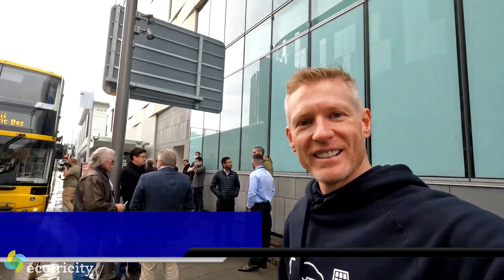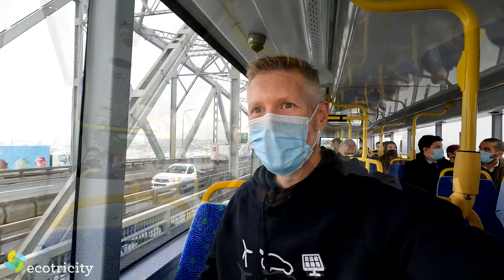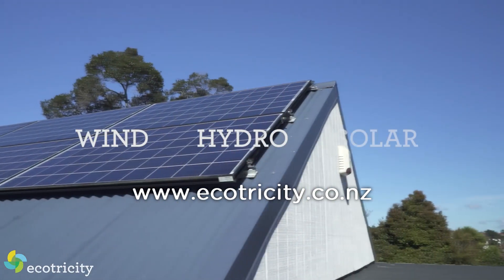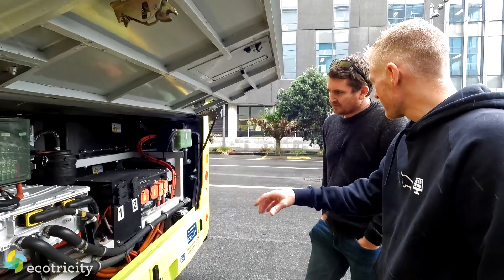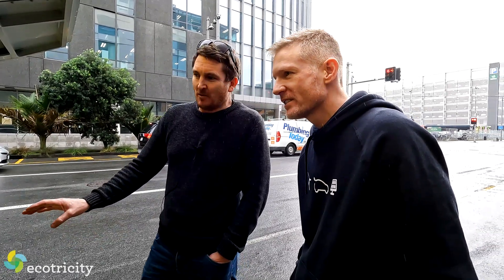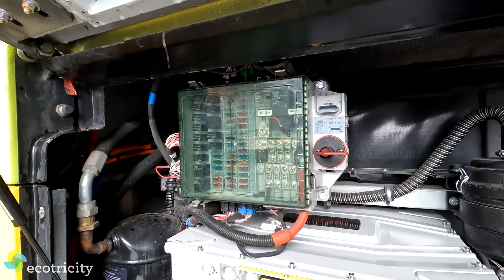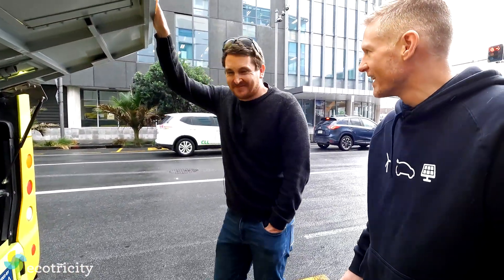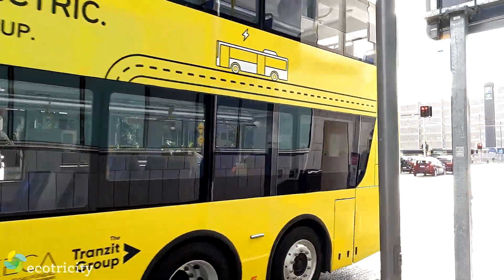Goodbye diesel! This double-decker bus has been converted to ELECTRIC!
New Zealand engineers removed the dirty diesel engine from this double-decker bus in an effort to make it run on clean, efficient electricity.
The result is this pure electric bus with ten battery packs and plenty of useful range. And this is just the beginning, as the Tranzit Group workshop is now prepared to convert one bus every two weeks! Kiwi ingenuity strikes again!

Thinking of going electric but don't know where to start? Now that petrol's over $3 a litre, check out the EV Buyer's Guide to find an electric vehicle in your price range or with your desired range

And if you're keen on minimising your footprint on our planet's delicate ecosystem, why not switch to using 100% renewable electricity? With Ecotricity you can do that right now!
Plus, you might be surprised to see how much money you'll save, being New Zealand's only CarboNZero certified electricity provider with very competitive rates. to join the future!